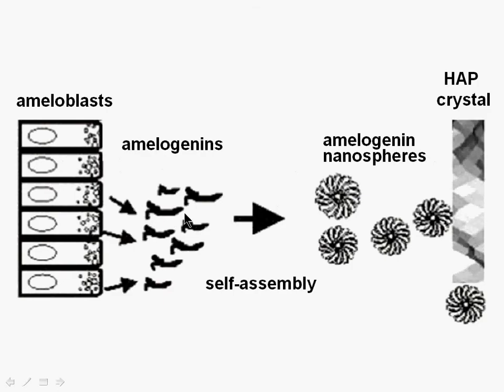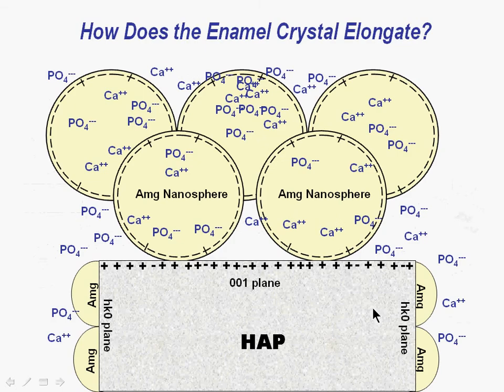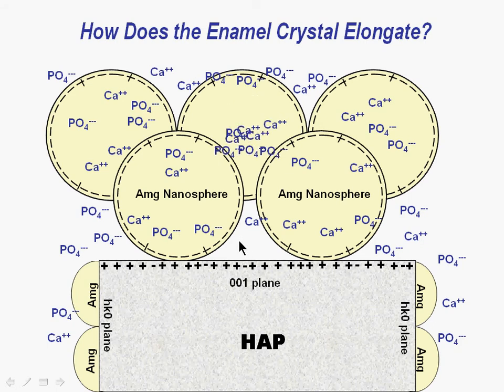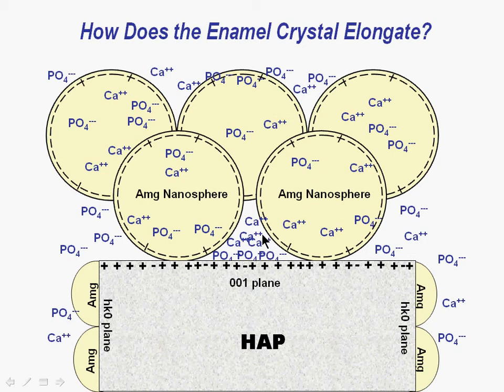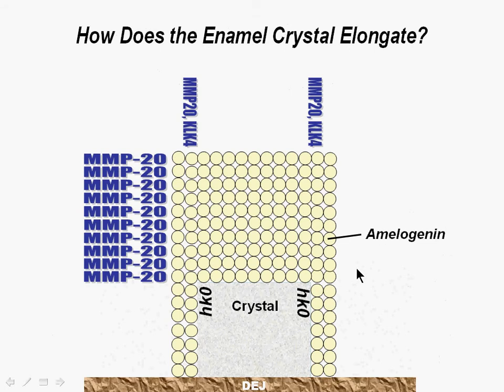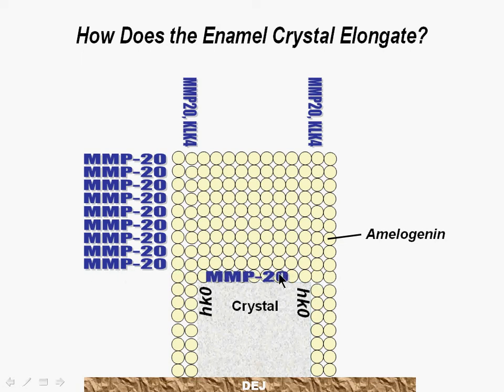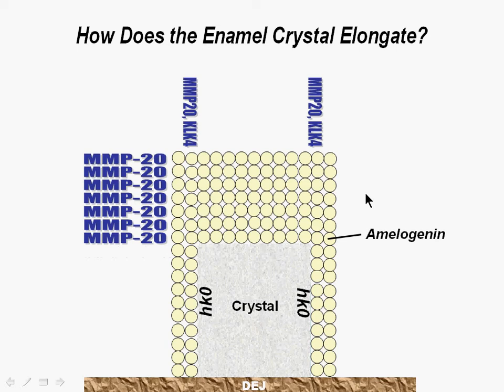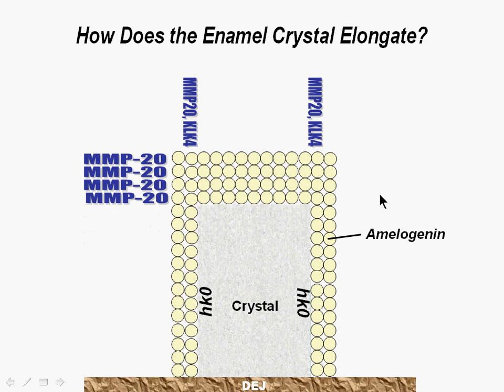Crystal Growth - a hypothesis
Crystal Growth